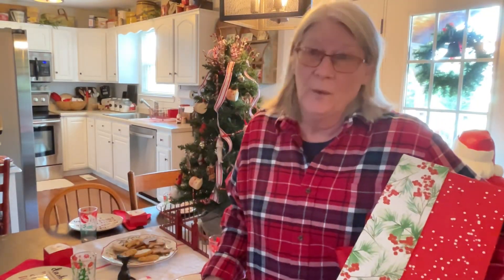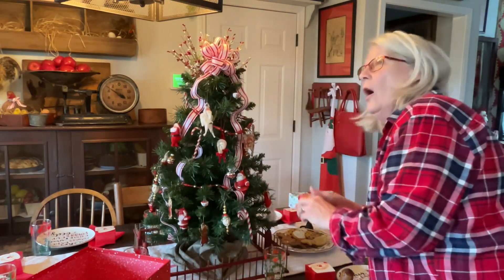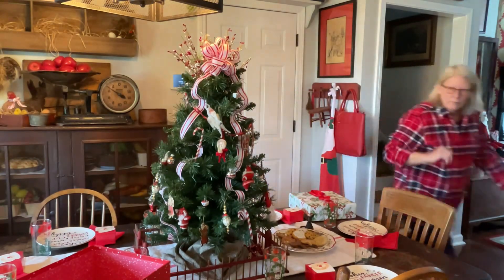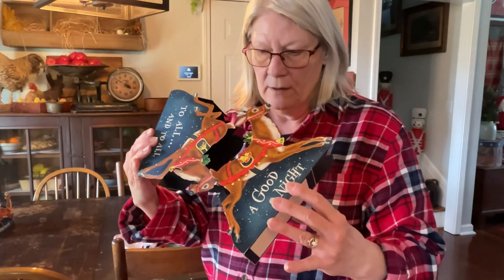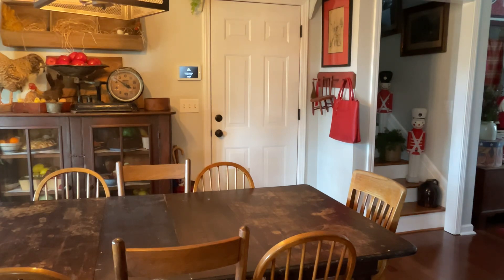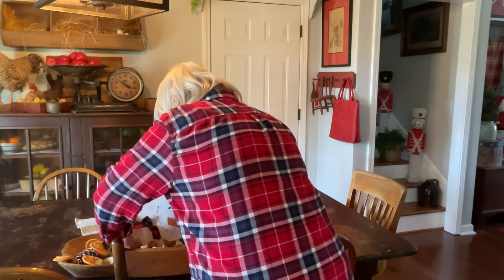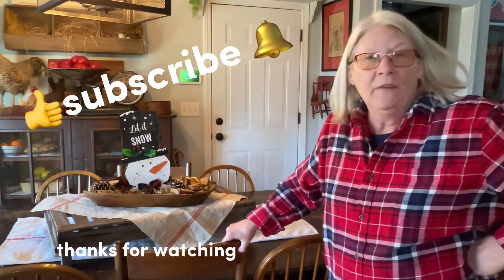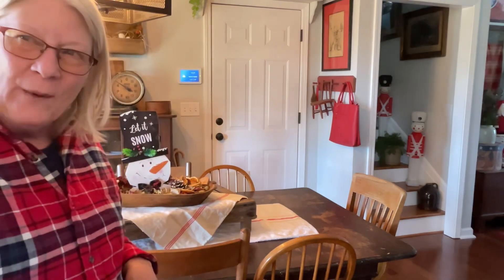PACKING UP !!!!/ Christmas / Organizing￼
It’s that time to pack up all of those Christmas treasures!!! But this time I am going to organize as I go￼! And hopefully the next time I decorate for Christmas it will be easier I guess we’ll find out December 2023￼￼